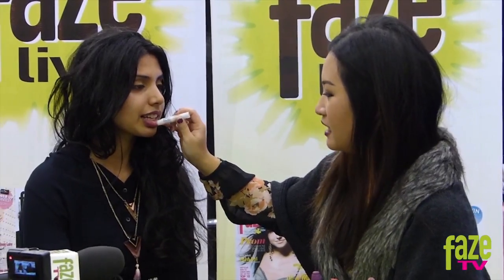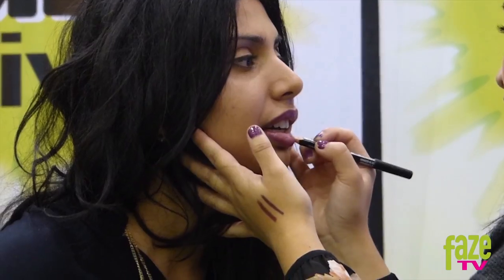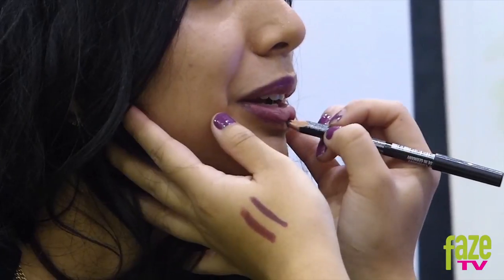Camille Co: Fall Lip Tutorial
We were lucky enough to have Much Creator, Camille Co, come visit the Faze booth at the Student Life Expo. After her interview on stage, Camille joined us at the Faze booth to teach our readers how to get the perfect Fall lip! Enjoy :)

For more articles on your favourite celebs visit Faze.ca!